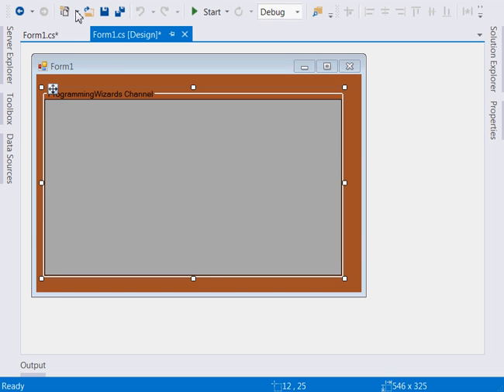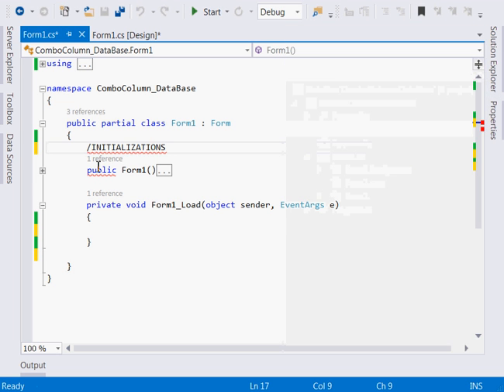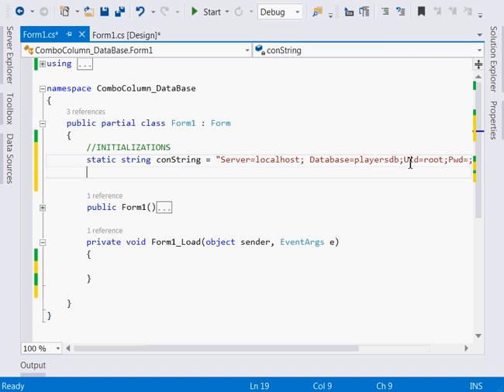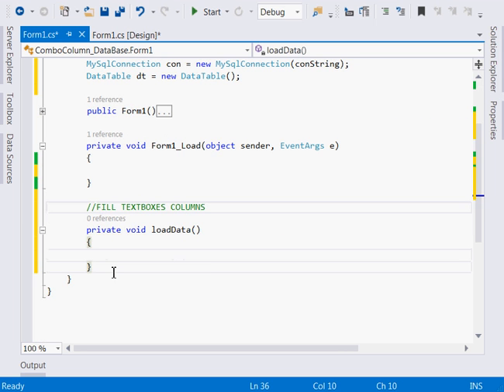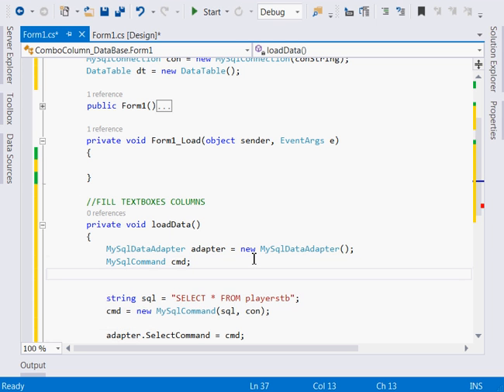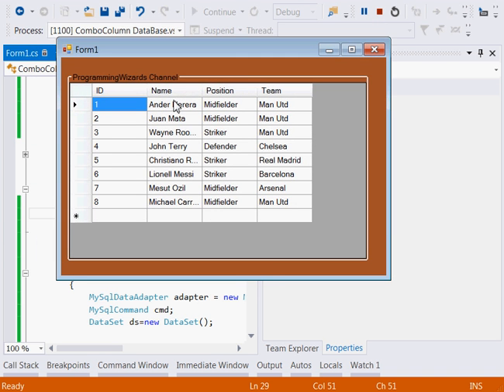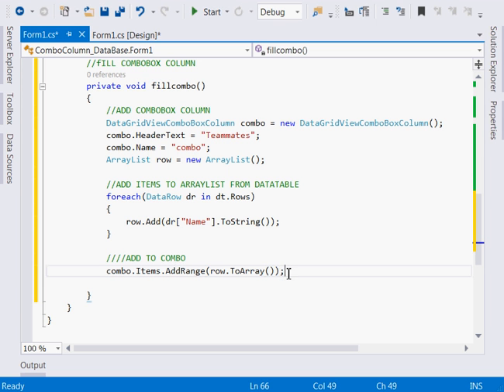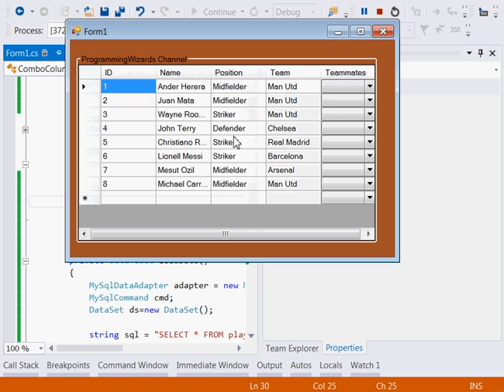C# DataGridView ComboBox - Fill ComboBox Column With Data From DataBase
ProgrammingWizards: c# datagridview combobox database,mysql tutorial,bind combobox,checkbox column,select,add,insert,update,retrieve,data source

C# DatagridView has a powerful yet easy feature: ComboBox Column.This is quite good and surprisingly easy to use.In other tutorials we discussed how to include both bound and unbound data
In that tutorial we filled datagridview combobox column with unbound data from array.
Here we do the opposite,we fill DataGridView ComboBox Column with data from database.

In short this is what we do:

1.Create a DataGridView.
2.Create two types of columns: TextBox column and ComboBox Column.
3.Connect and retrieve data from MySQL Database Server.
4.Bind the ComboBox Column to one column in the database.
5.Enjoy !!.

Cheers Guys!!
Programming Wizards: c# datagridview combobox database,mysql tutorial,bind combobox,checkbox column,select,add,insert,update,retrieve,data source